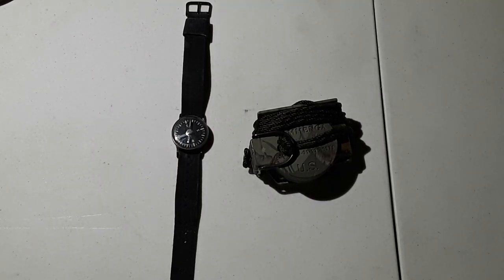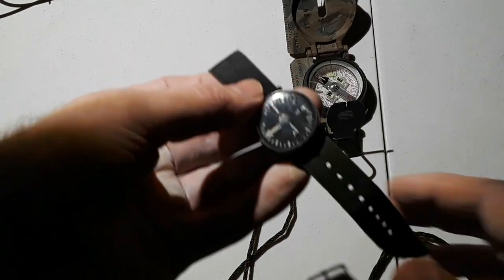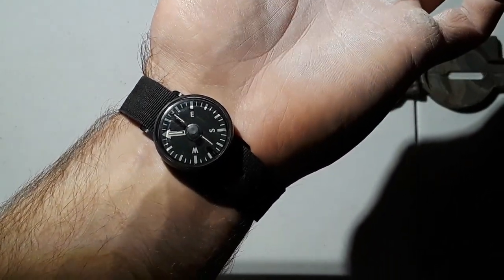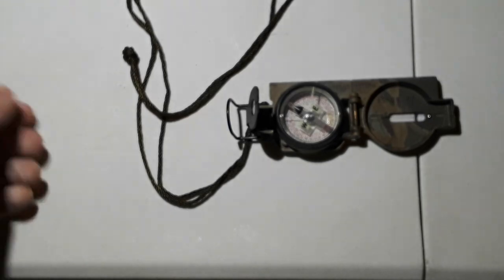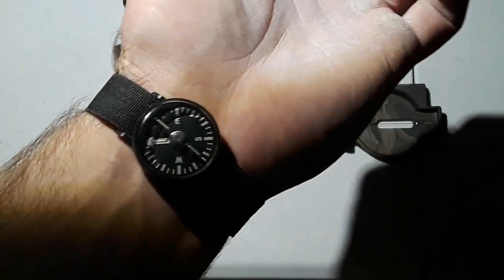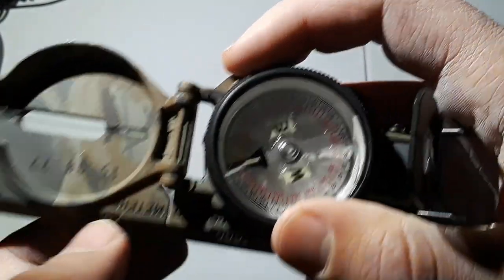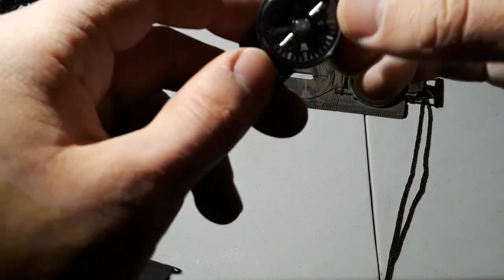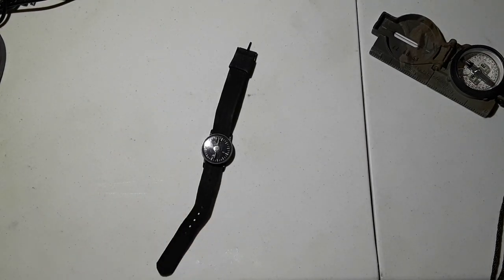Cammenga Tritium Wrist Compass - Excellent night capable backup compass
for FREE DISCUSSION FORUM, blog, and articles.